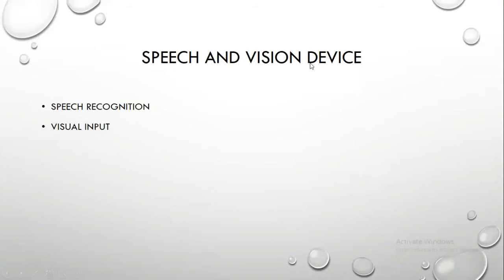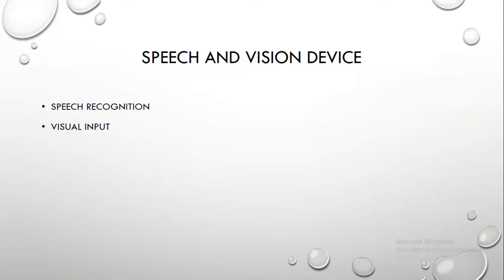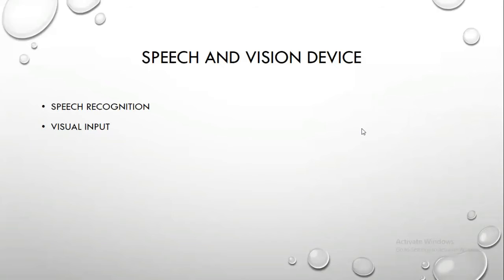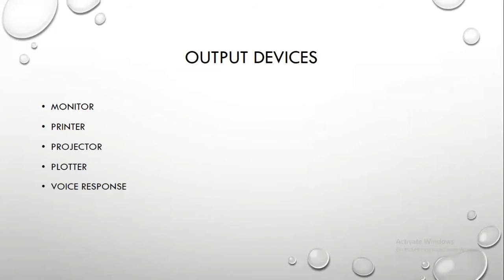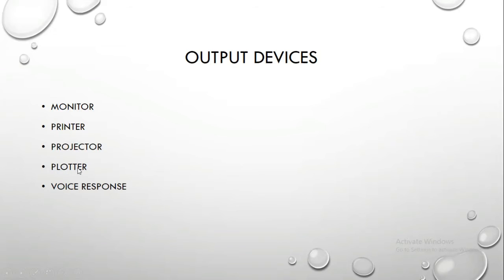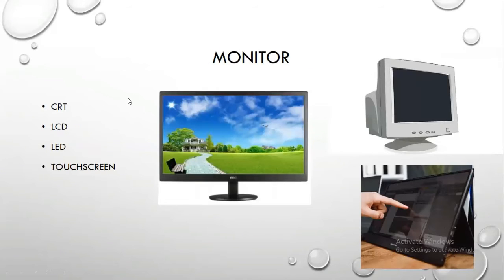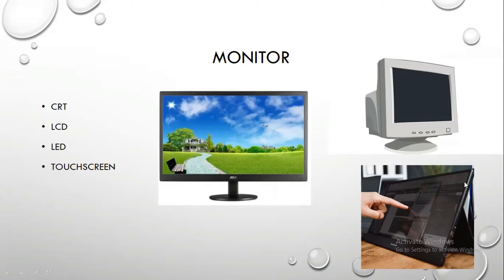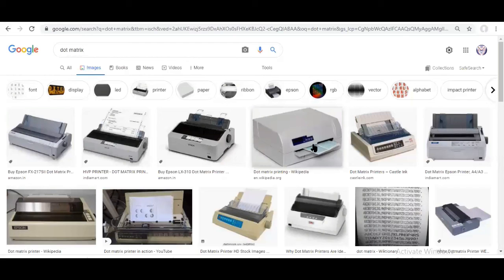Standard 9 | Chapter 3 | Input and Output Devices | GSEB | Part 2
This video explains input and output devices of computer.